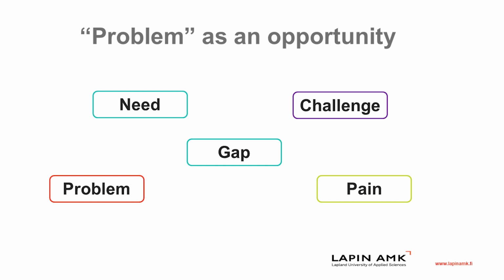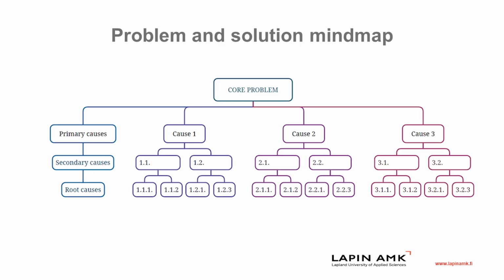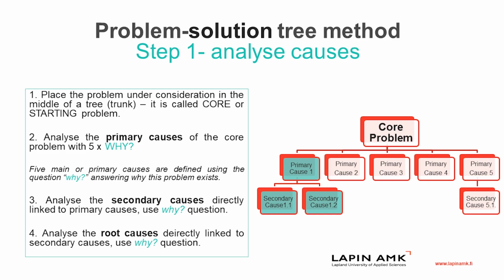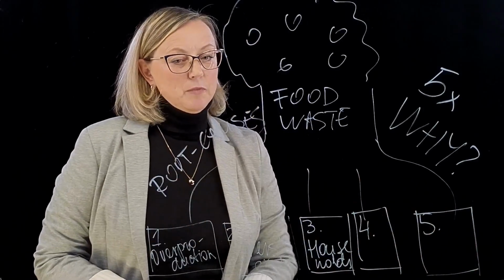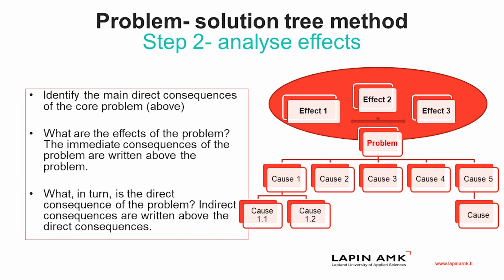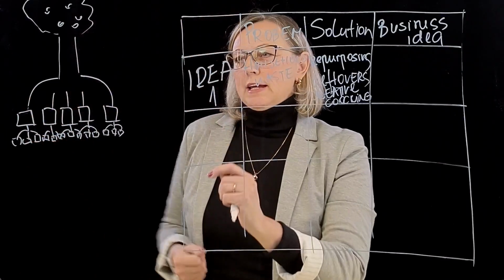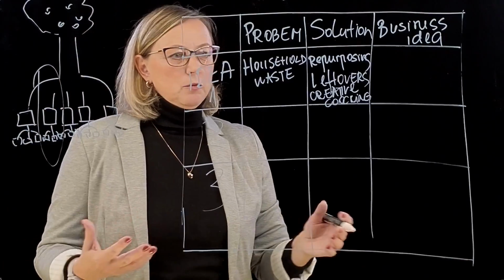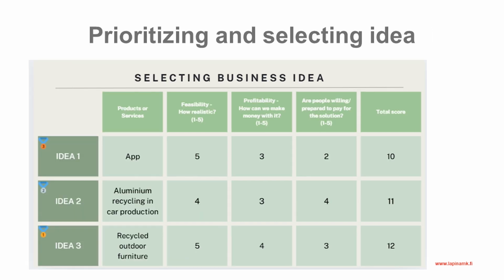Problem-Solution Tree method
The video explains the Problem–Solution (PS) Tree method as a practical tool for analysing complex challenges and designing effective interventions. It shows how a core problem is broken down into its root causes (the “problem tree”) and then systematically transformed into corresponding solutions and actions (the “solution tree”). The method helps clarify cause–effect relationships, align solutions with real needs, and support structured planning and impact-oriented decision-making